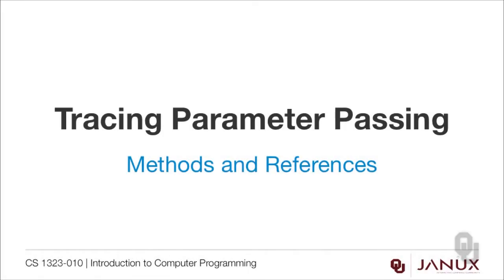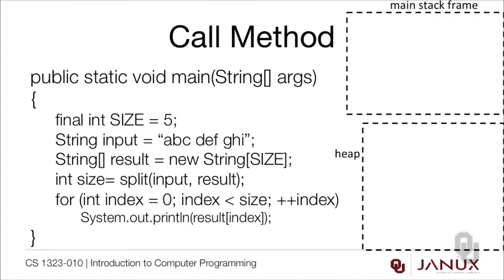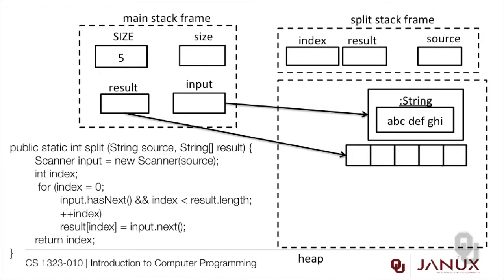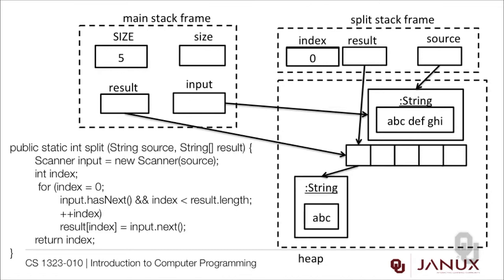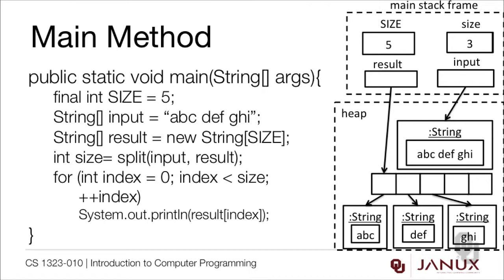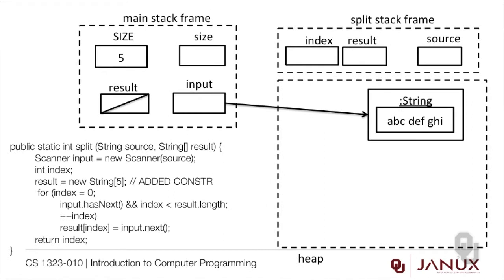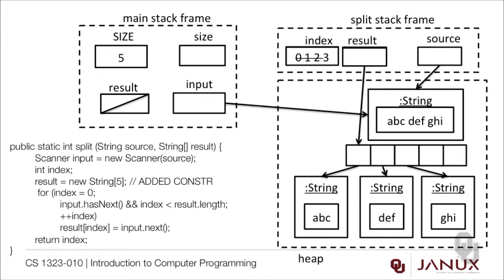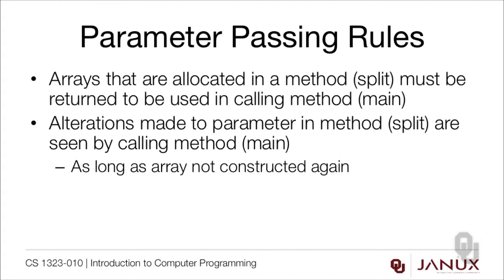Introduction to Computer Programming - Methods and References - Tracing Parameter Passing